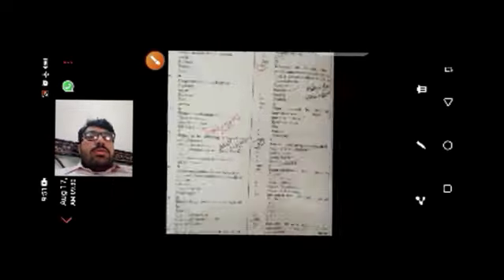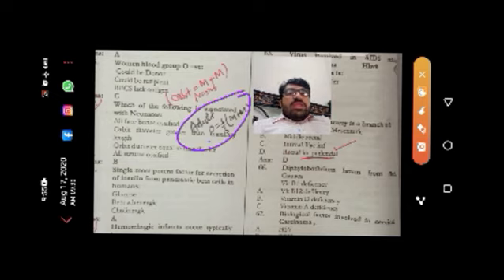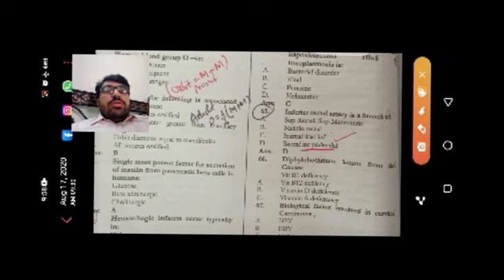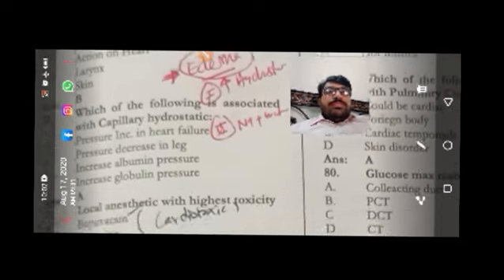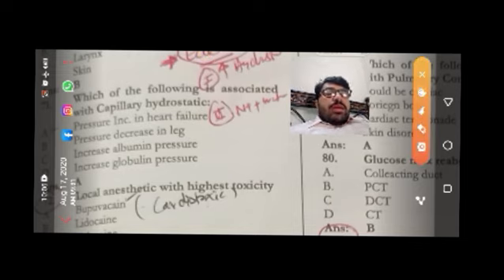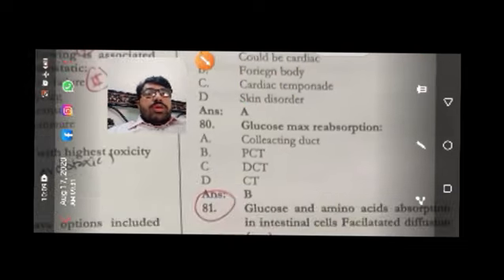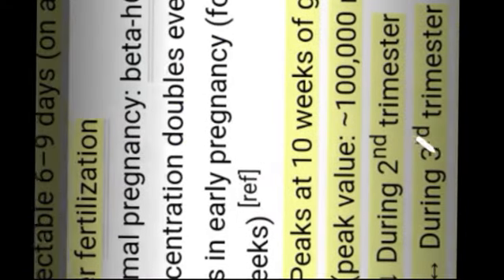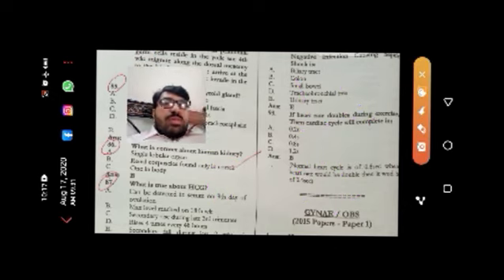fcps 1 mcqs video#46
👉👉👉 pulmonary embolism

👉👉👉 heart attack

👉👉👉 whole ecg

👉👉👉 pulmonary embolism

👉👉👉 heart attack

👉👉👉 whole ecg

👉👉👉 pulmonary embolism

👉👉👉 heart attack

👉👉👉 whole ecg